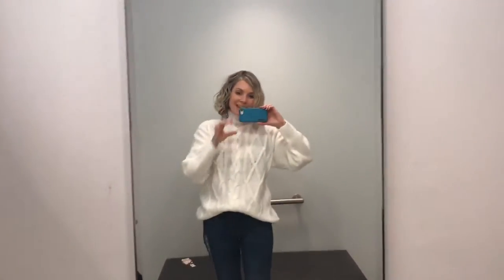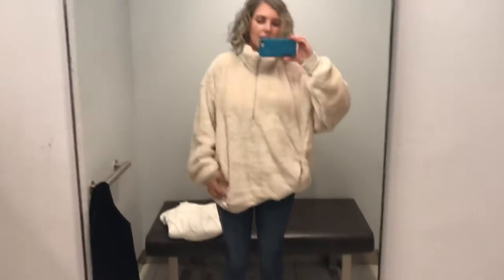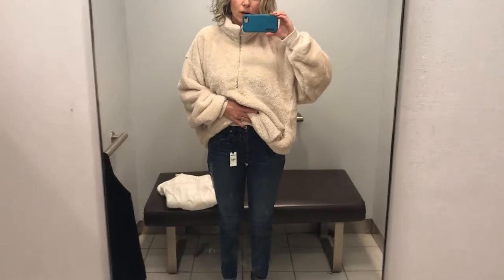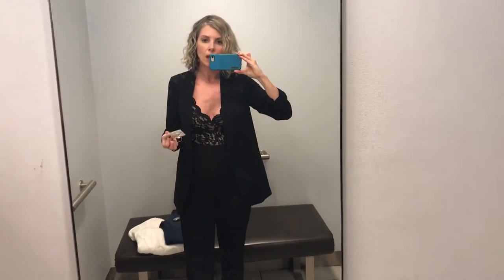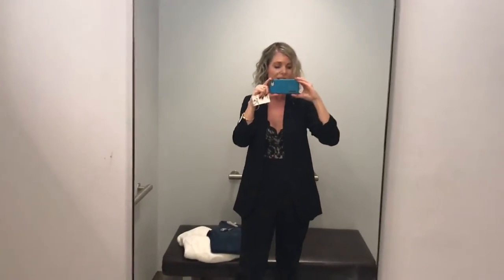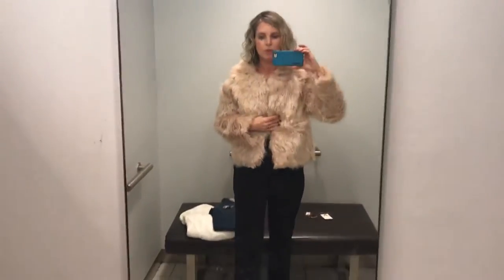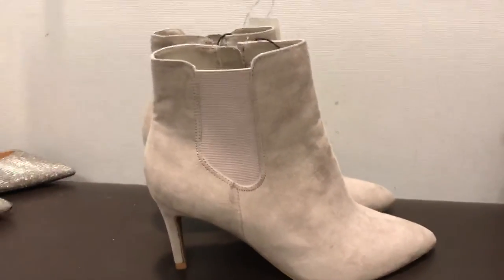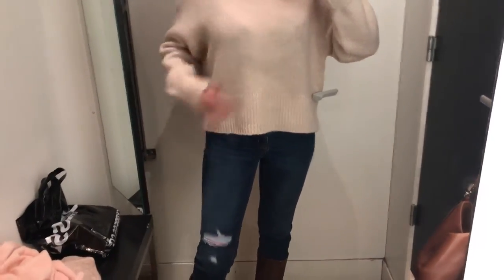Express and H&M Pink Sweater Try-On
Holiday outfits, jeans, jewelry and pink sweaters!

Lace One Piece Gorgeous!!!